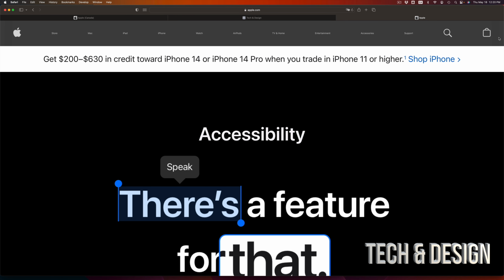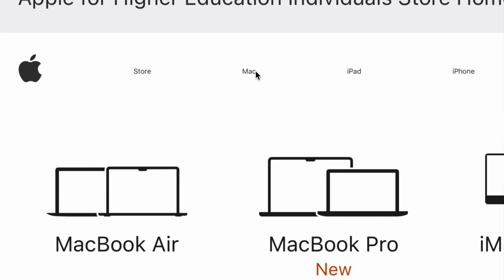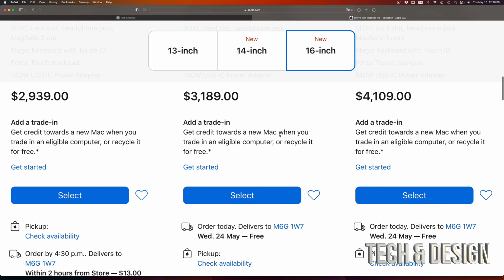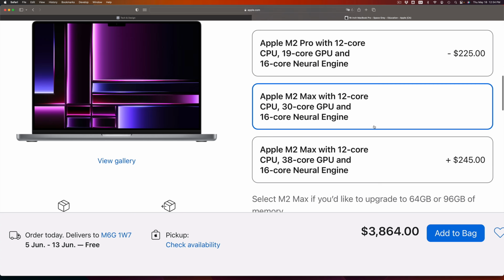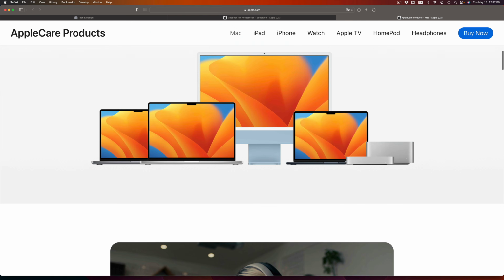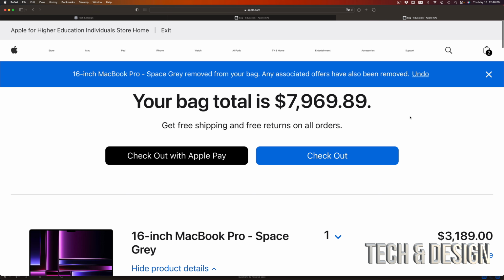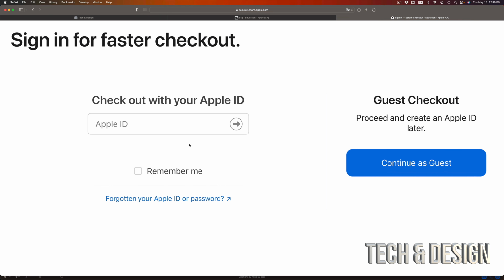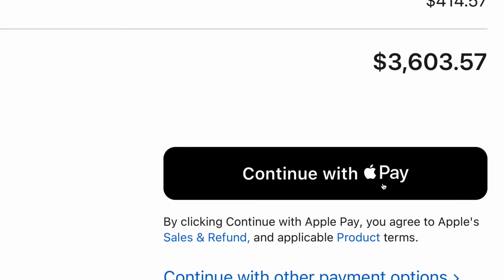How to get Apple Student Discount in 2023